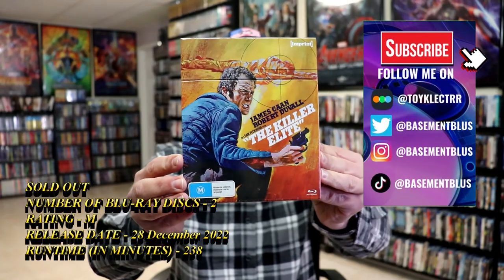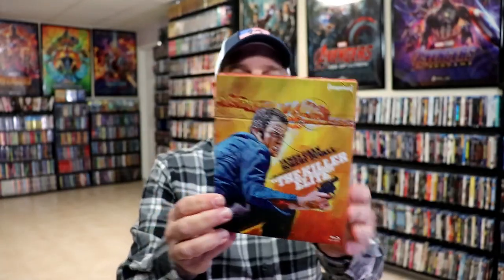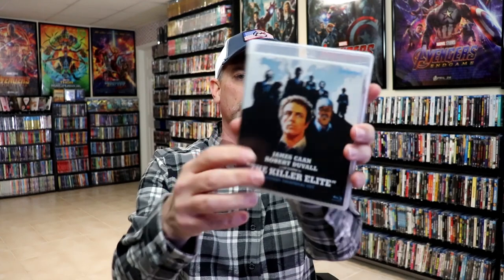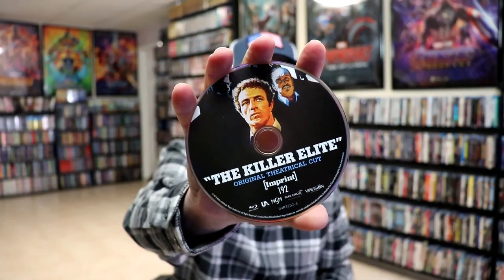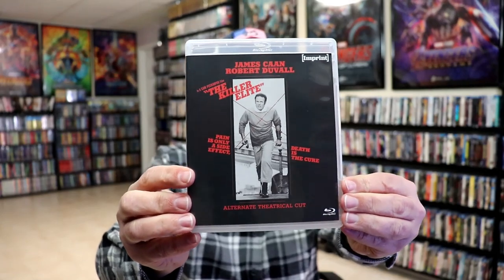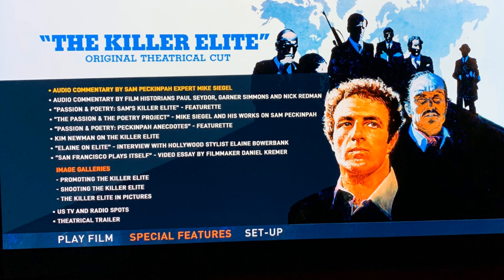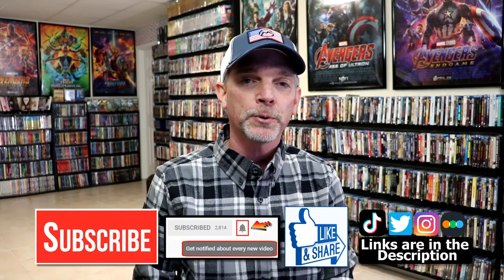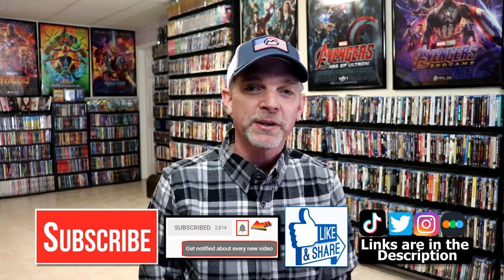[Imprint] December 2022 - The Killer Elite Release from Via Vision | First Look & Overview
Check out the December Blu-ray title of The Killer Elite from the Imprint line from Via Vision!

► The Killer Elite (1975) – Imprint Collection Number 192
PAIN IS ONLY A SIDE EFFECT, DEATH IS THE CURE

Friends George Hansen (Robert Duvall) and Mike Locken (James Caan) are hit men who do contract jobs for a company called Com-Teg, associated with the CIA. But, when George gets a better offer from the competition, he turns on Mike. This tense, action-packed thriller explores savagery and betrayal in the murky world of killers-for-hire.

Renegade director Sam Peckinpah’s The Killer Elite (1975) offers a gorgeously San Francisco-based excursion into the dark world of contract assassins, the CIA, martial arts, and honor among hit men. Shot by Philip Lathrop, co-edited by Monte Hellman, and with music by composer Jerry Fielding.

Starring James Caan, Robert Duvall, Arthur Hill, Bo Hopkins, & Gig Young.
Limited Edition 2 Disc Hardbox edition. 1500 copies only.
Special Features and Technical Specs:
Disc One – Original Version
1080p High-definition presentation on Blu-ray
NEW Audio commentary by Peckinpah expert Mike Siegel
Audio commentary by film historians Paul Seydor, Garner Simmons and Nick Redman
Passion & Poetry: Sam’s Killer Elite – featurette (2013)
NEW The Passion & Poetry Project – Mike Siegel and his works on Sam Peckinpah
NEW Passion & Poetry: Peckinpah Anecdotes – featuring Kris Kristofferson, Ernest Borgnine, James Coburn, David Warner, Ali MacGraw, L.Q. Jones, Bo Hopkins, R.G. Armstrong and Isela Vega
NEW Film historian Kim Newman on The Killer Elite
NEW Elaine on Elite – interview with Hollywood stylist Elaine Bowerbank
NEW San Francisco Plays Itself – video essay by filmmaker Daniel Kremer
Promoting The Killer Elite – Image Gallery
Shooting The Killer Elite – Image Gallery
The Killer Elite in pictures – Image Gallery
TV Spots & Radio Spots
Isolated Score Audio Track
Theatrical Trailer
Original Aspect Ratio 2.35:1
Audio English LPCM 2.0 Mono
Optional English Subtitles

Disc Two – Alternative Theatrical Cut

1080p High-definition presentation on Blu-ray
Optional English Subtitles